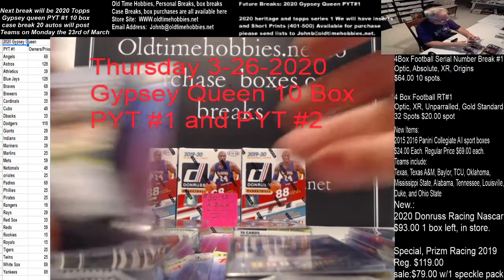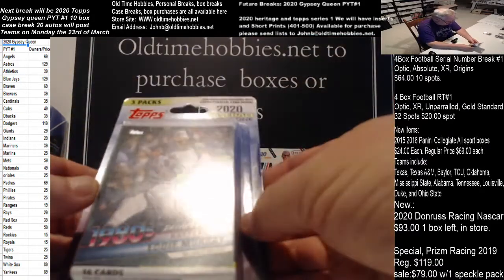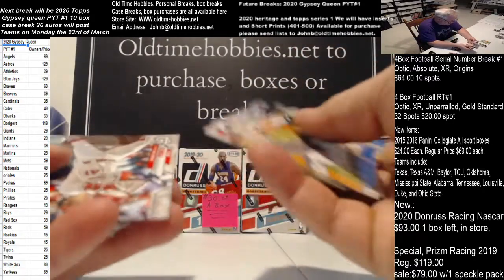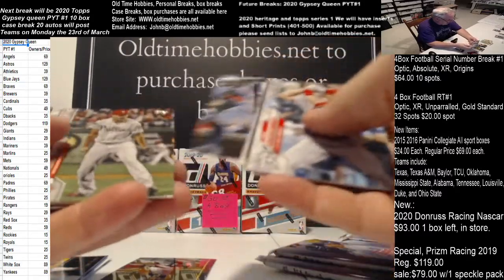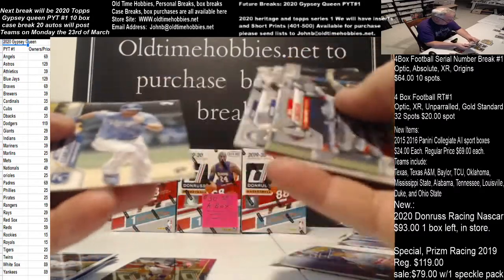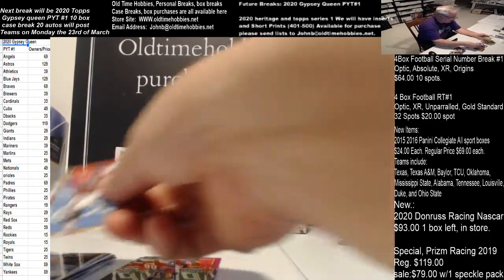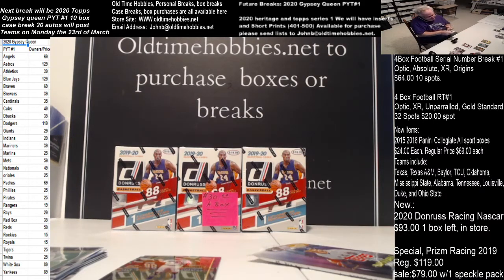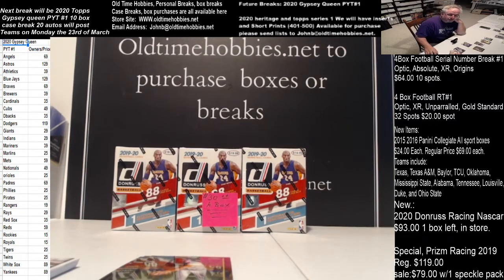2020 topps series one retail 3 pk carded x7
these blister card 3 packs have a green border parrallel of the decades best insert 100 different, the packs have been good at pulling parrallel base cards, hit baby blue fathersday luke voit #6 of 50